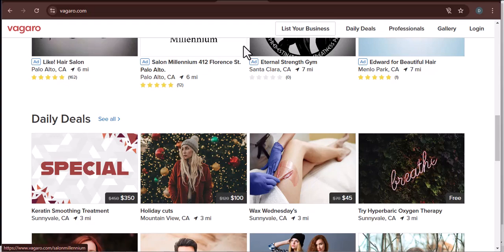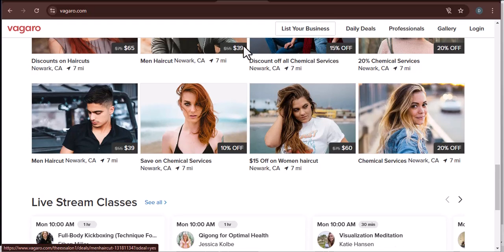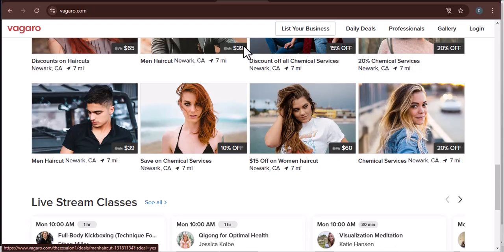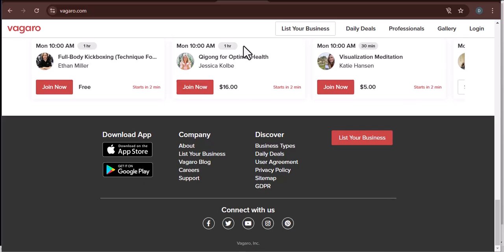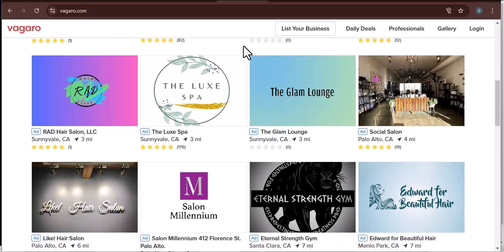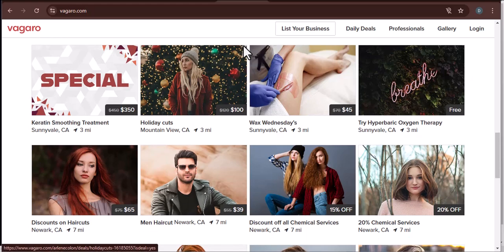How do I add a fee on Vagaro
In this video, you will learn about How do I add a fee on Vagaro

9 YouTube Channel Ideas to Help You Choose Your Own

✅IGNORE THIS
Related Search:

Tags:How do I add a fee on Vagaro